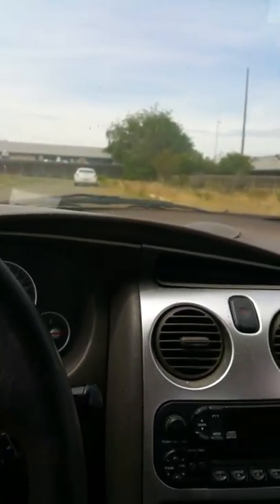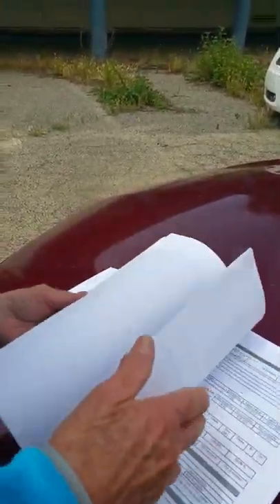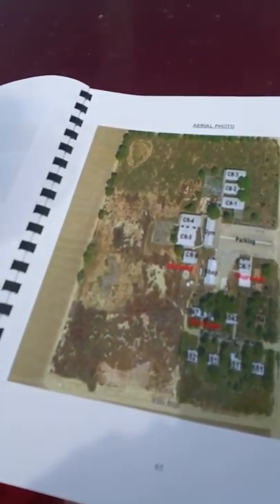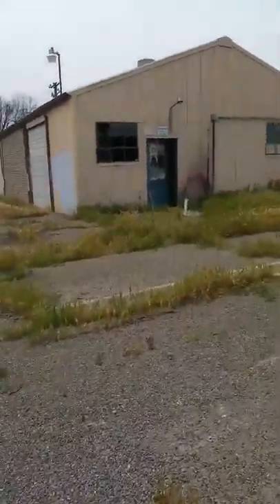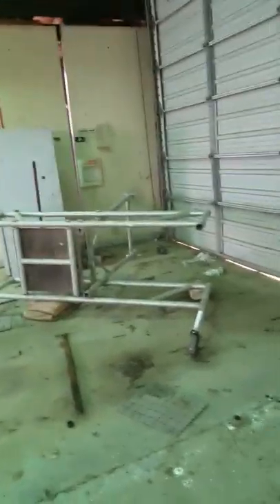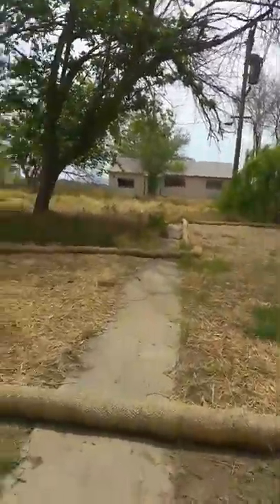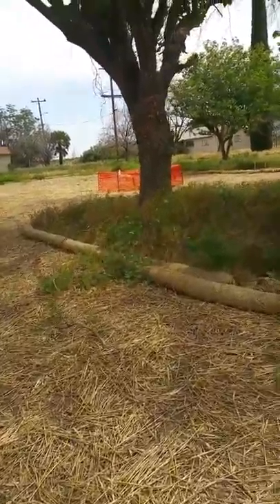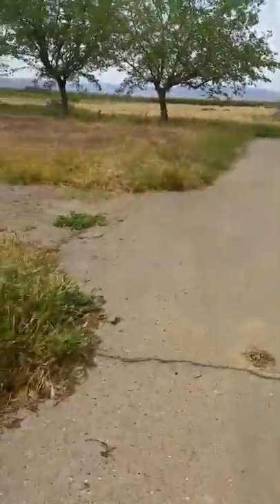Oro Loma Elementary School